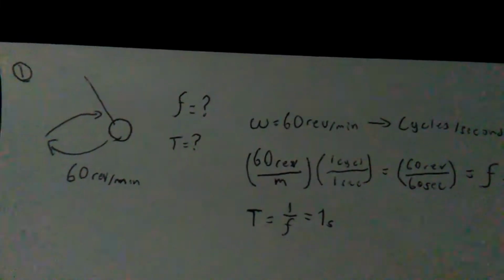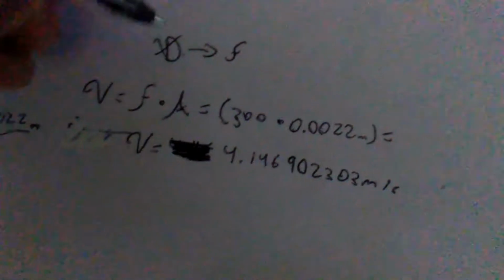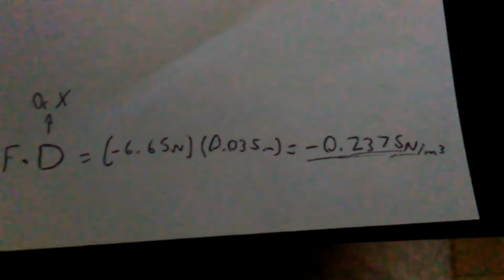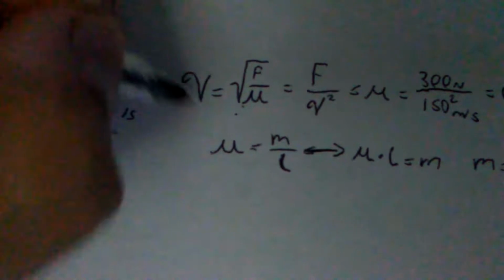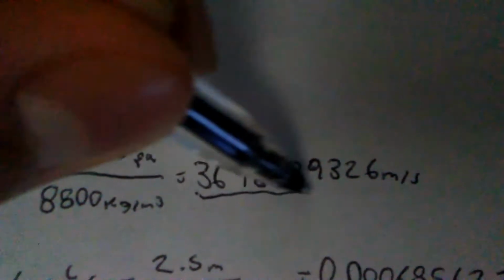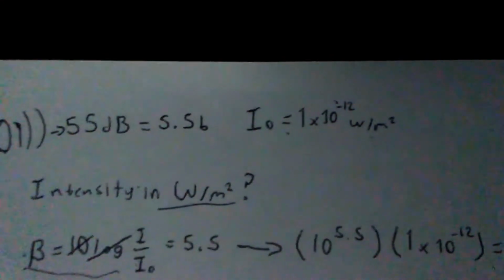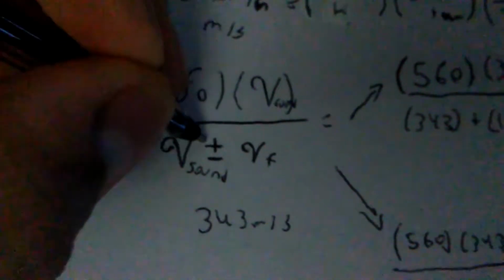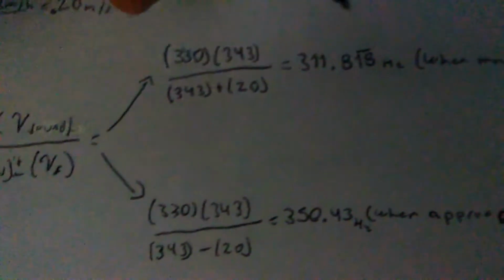Evidence 1 Part B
Diego Humberto Cuevas Zarzosa
2793308
Group 2